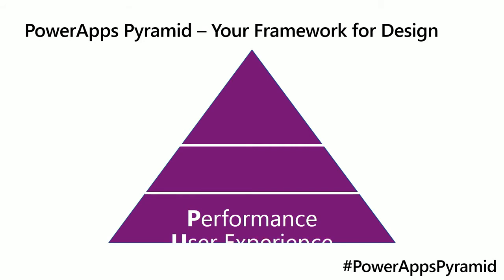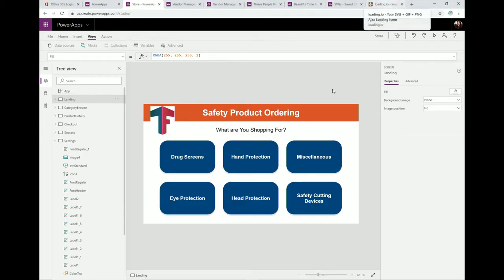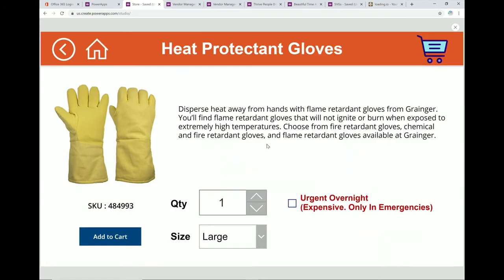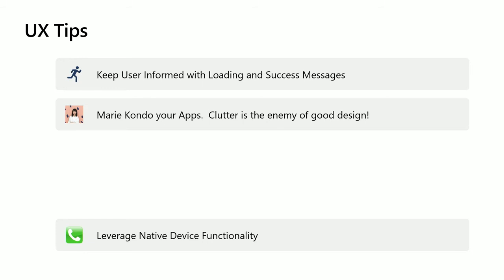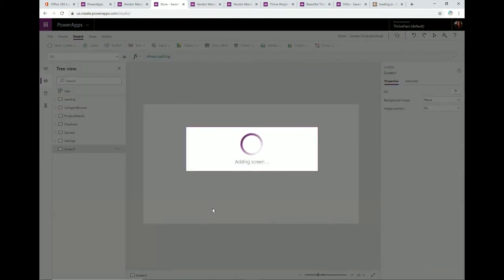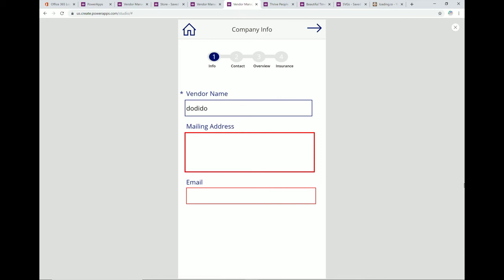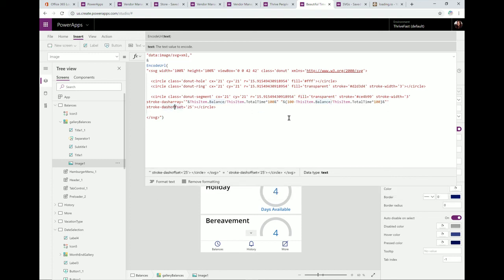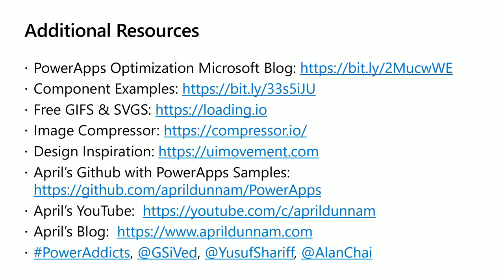Microsoft Power Apps makeover: Basic to beautiful | BRK2097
Have you built a Power App but find the look and feel leaves a lot to be desired? Then this is the session for you! We examine design guidelines and tips and tricks to take your apps from basic to beautiful. Learn how you can make your apps performant and visually appealing for your users.